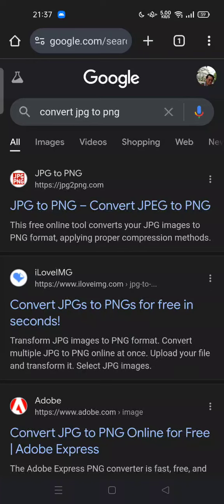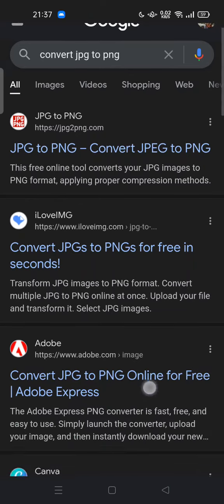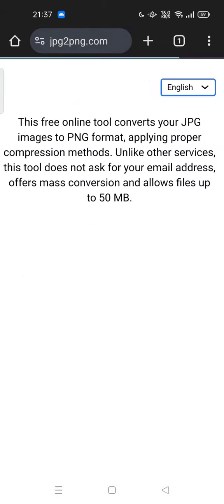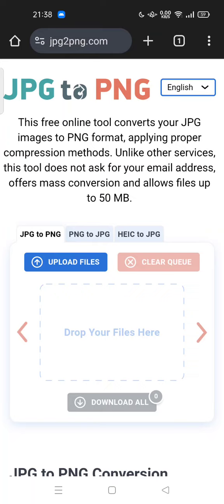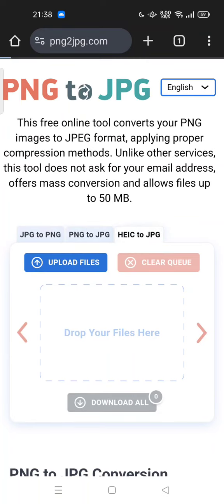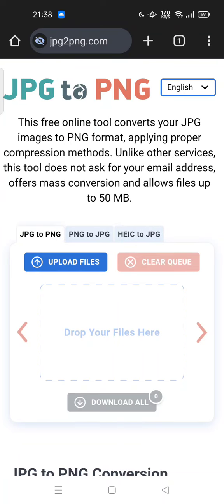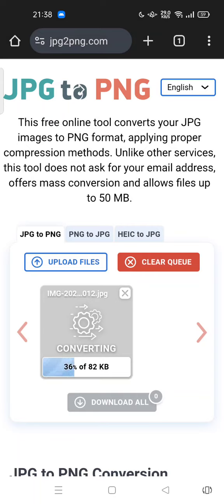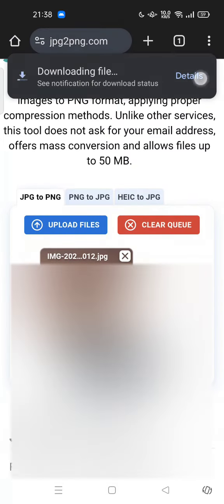⭐ MASTERY: How to Convert JPG to PNG | Troubleshooting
How to Convert JPG to PNG | Troubleshooting.